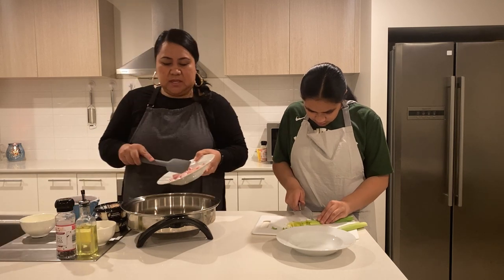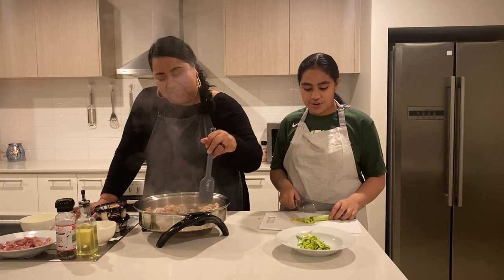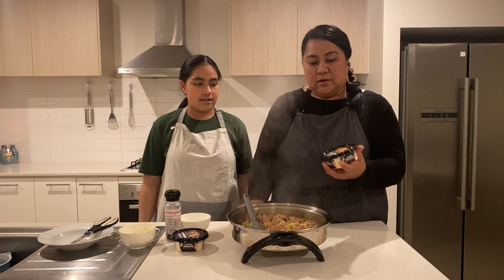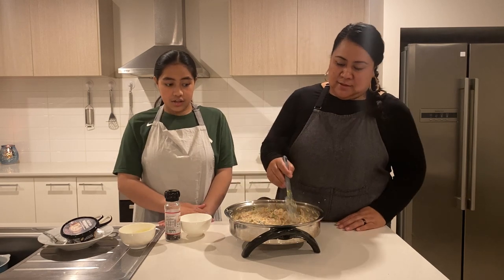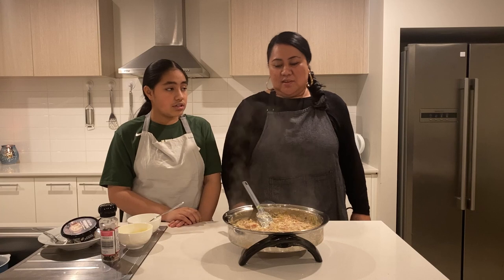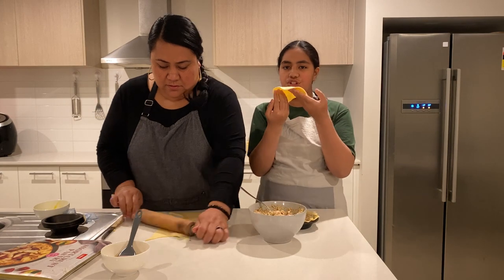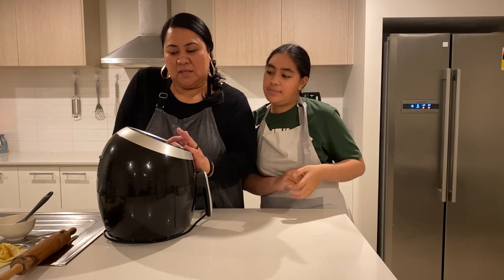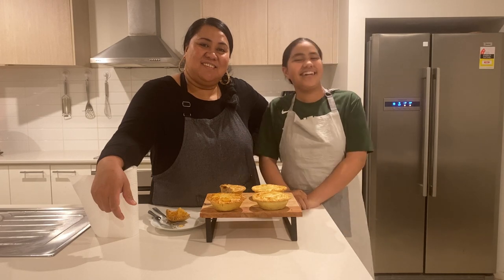"Indulge in the Ultimate Comfort Food: Chicken Bacon Pie Recipe"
Chicken Bacon Pie Recipe Homemade in the Kitchen of Meals with Milz

Ingredients

400grams of chicken thigh pieces chopped
100 grams chopped bacon
2 x Leek & Bacon flavour dip
3-4 sheets of shortcrust pastry
1 Leek chopped small
1 Large onion chopped
1 tbs mince garlic
1/4 cup water
1 egg & 1/4 cup milk for brushing the top of the pies

Method

1. Wash & Cut the chicken
2. Prepare the ingredients and cut the leek in small pieces
3. Brown the bacon and chicken
4. Add onions and garlic and cook until it's ready
5. Add Bacon & Leek flavour dip follow by water if needed
6. Season with black pepper and let it cool down
7. Start assembling the pies
8. Bake in the oven at 180° Celsius for 20-30 minutes or when it's nice golden brown.